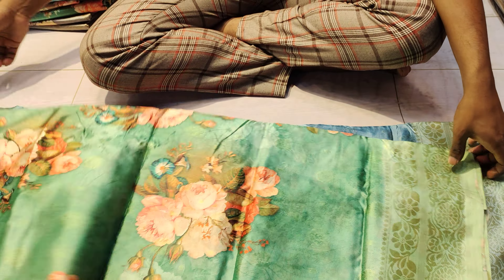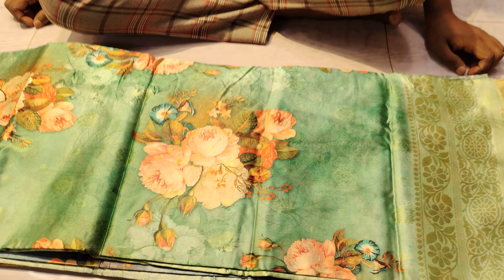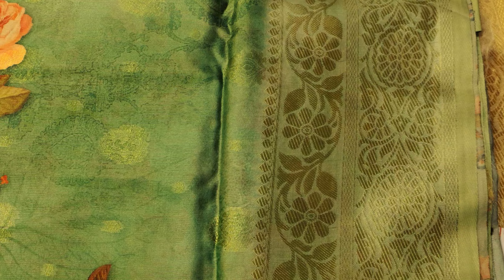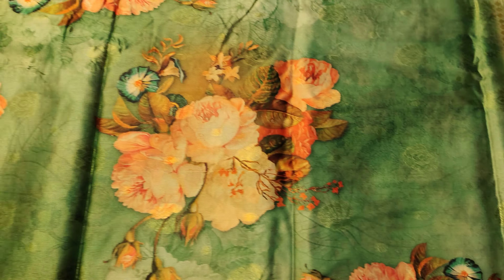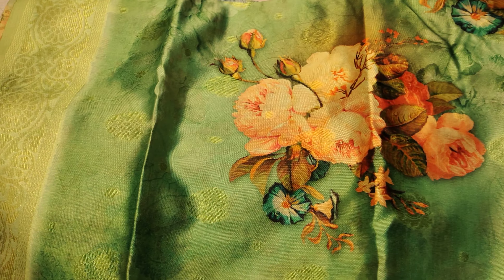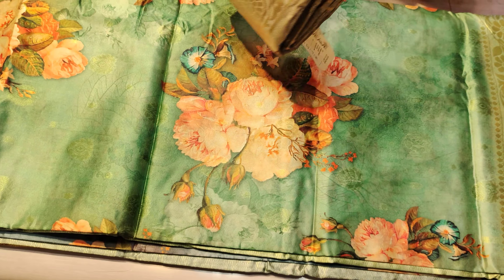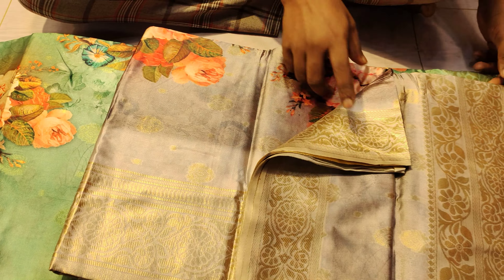Dola silk floral print party sharee/01840518783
আল-আকসা শাড়ি বিতান।
ই-৭/৮/৯/১২
রেলওয়ে সুপার মার্কেট,
বঙ্গবন্ধু এভিনিউ গুলিস্তান গোলাপ শাহ মাজার সংলগ্ন।
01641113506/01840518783